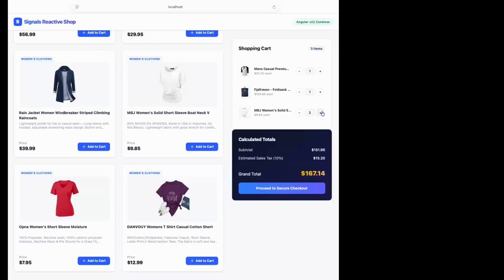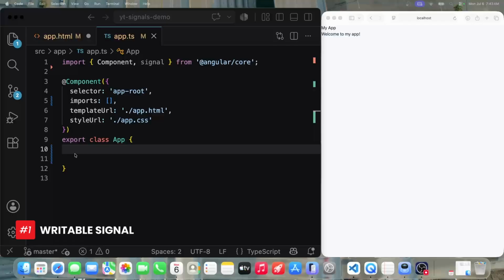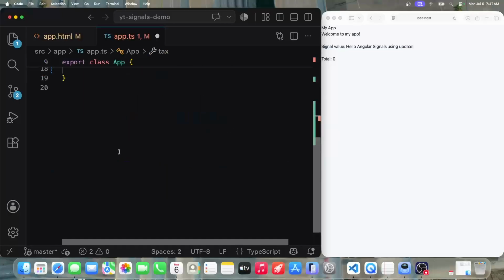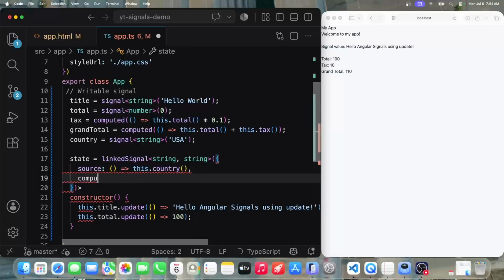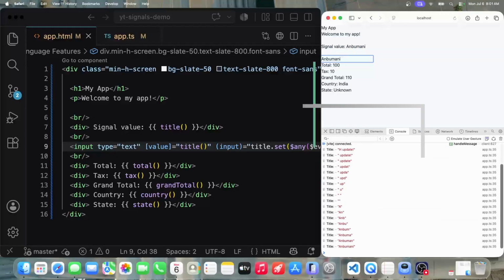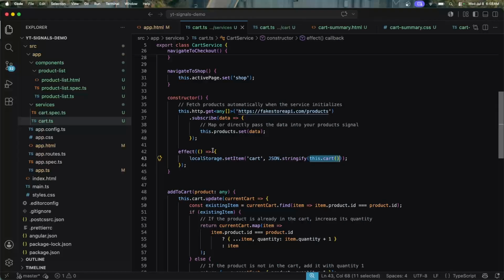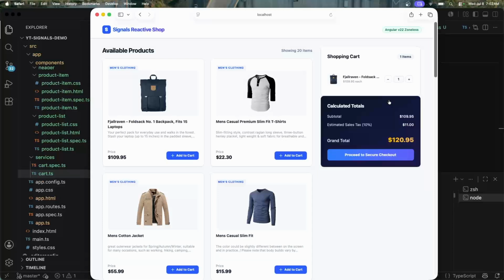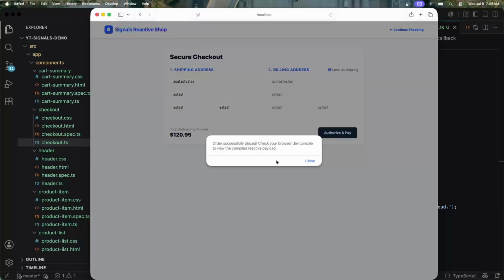Stop Using Angular Signals Until You Watch This! 🛑 | Complete guide for Angular Signals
Angular Signals are changing how we build apps, but if you treat them like normal variables or rxjs behaviorsubjects, you're missing the point—and probably hurting your performance.

In this video, I will explain the history of why the signals his needed and every concept of signal in details by developing a e-commerce application from scratch.

Plus, we clear up the massive confusion around computed() vs linkedSignal() so you know exactly when to make your state read-only and when to keep it writable!

💡 What you’ll learn:
00:00 - Introduction
00:53 - What was Zone.js
02:03 - Google's Grand Plan
02:52 - The Pillars of Signals (Practical)
04:14 - Computed Signal
06:35 - Linked Signal
09:09 - Effect
10:28 - The E-Commerce Application (Complete Guide)

Yeti Blue Microphone
Mudder for Mic
4 Boom Arms desk mount from Neewer
Keylight from Neewer
Softbox from Neewer